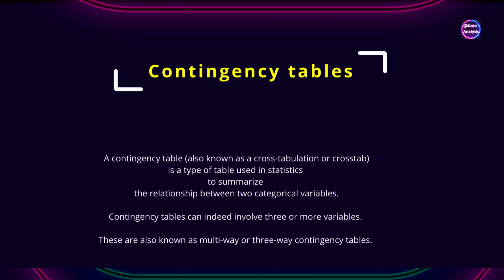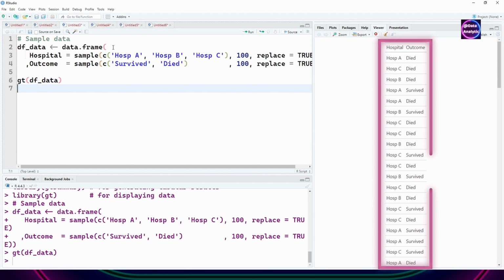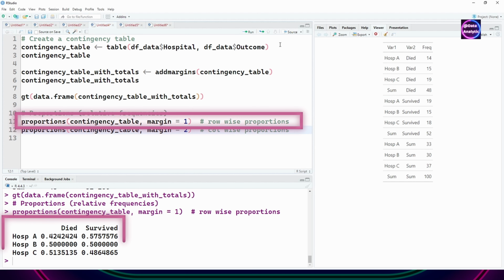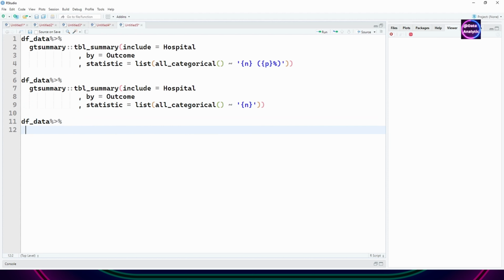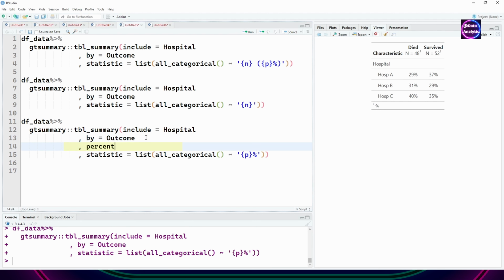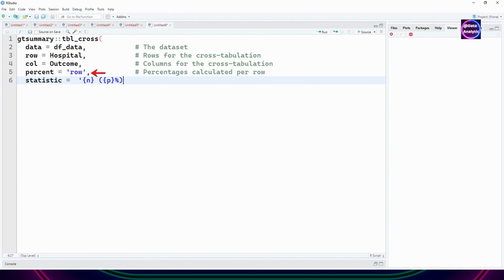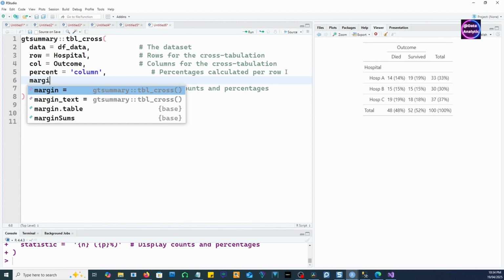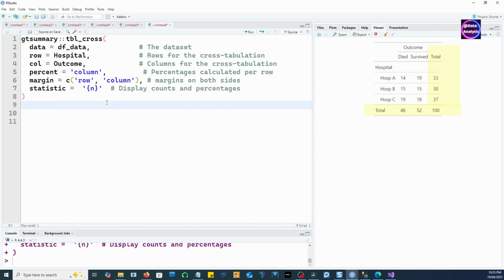R Beginners: What is a contingency table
Contingency tables are a powerful tool for exploring relationships between categorical variables. This video will demonstrate how to create and analyze contingency tables in R, using real-world examples to illustrate the process.